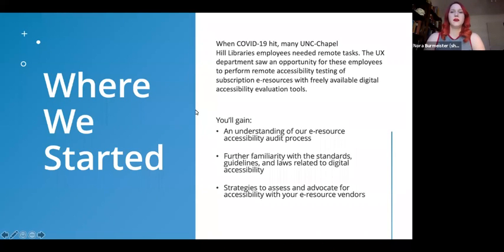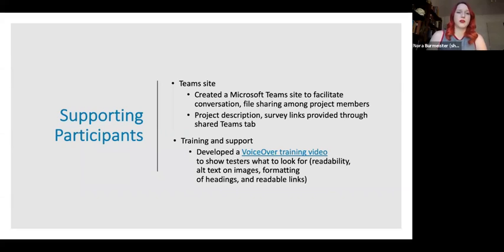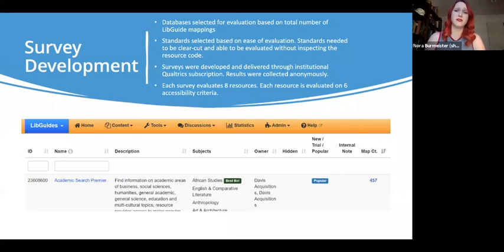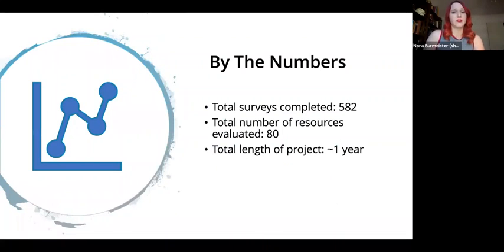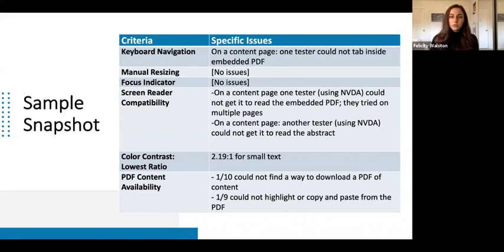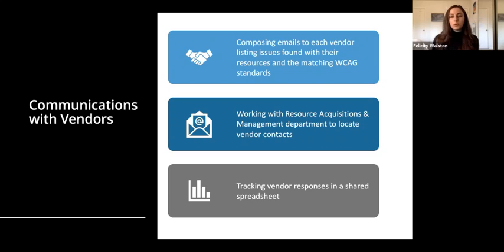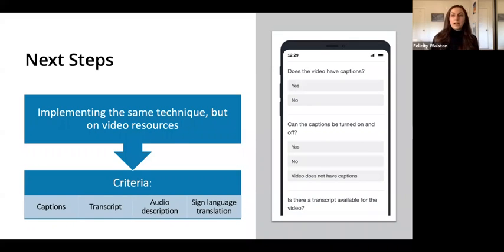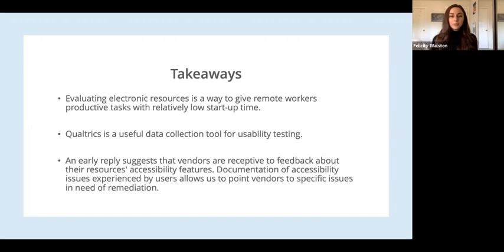1.1 "Accessibility Audit Through Remote User Testing"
Session 1.1 from the 2021 Library Association at the University of North Carolina at Chapel Hill (LAUNC-CH) Conference, held virtually on Monday, March 8, 2021.

"Accessibility Audit Through Remote User Testing —Nora Burmeister (UNC-Chapel Hill), Felicity Walston (UNC-Chapel Hill)

more information on the 2021 LAUNC-CH Conference can be found on the LAUNC-CH